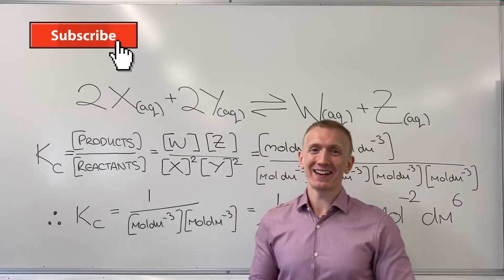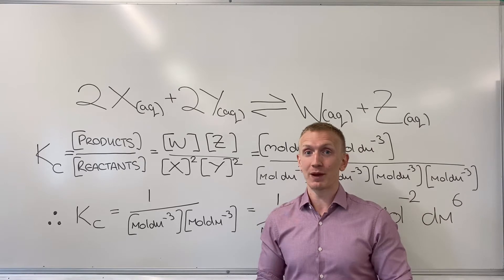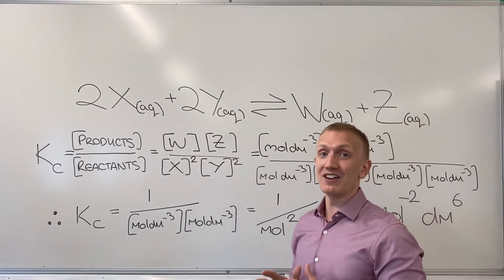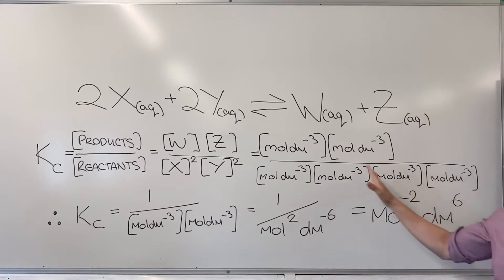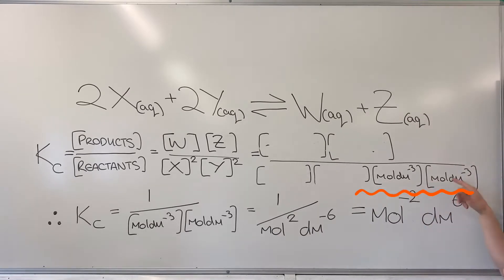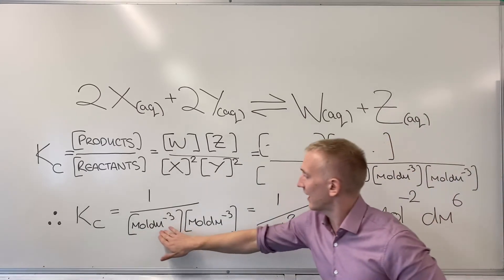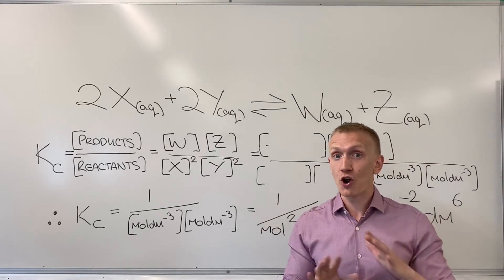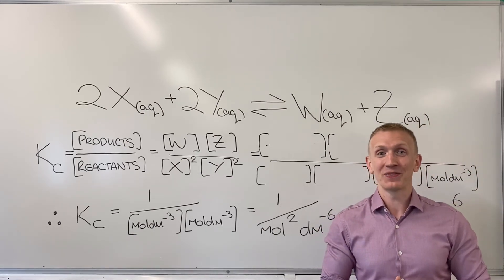Kc UNITS || Equilibrium Constant Units || Kc Calculations || A level Chemistry